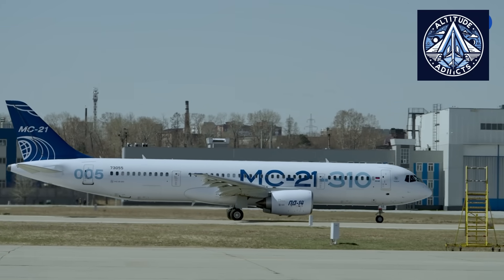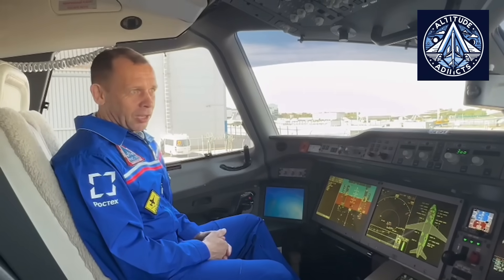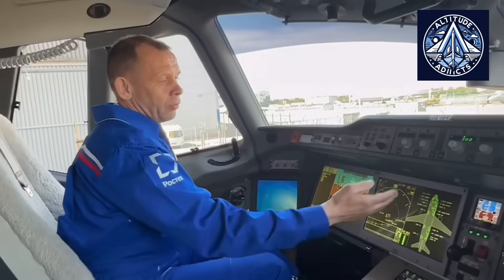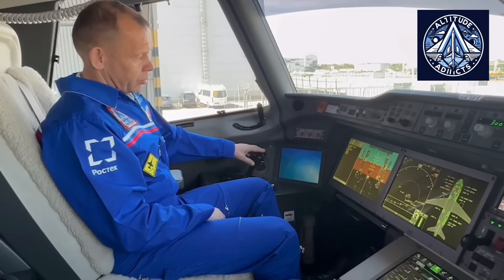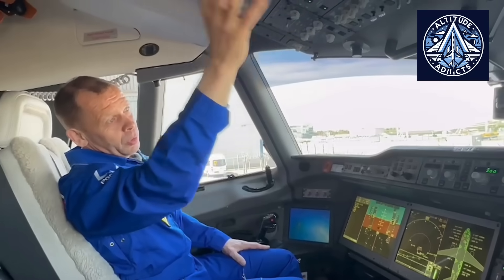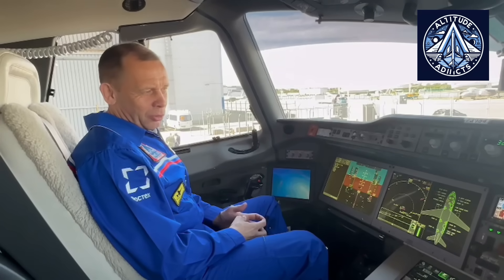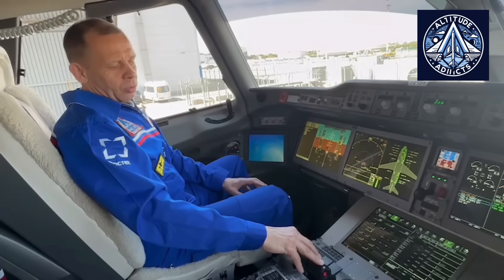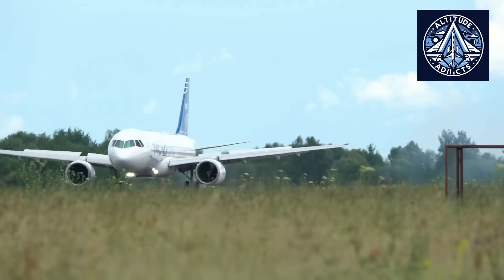MC-21 Aircraft with JetOS Explained: How Russia Replaced Western Avionics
Discover how Russia’s MC-21 passenger aircraft is powered by JetOS—a domestically developed real-time operating system that replaces Western avionics software like VxWorks and LynxOS. Designed for national security and tech sovereignty, JetOS complies with global standards like ARINC 653 and DO-178C.
Learn how this move boosts Russia’s independence in aviation, with implications beyond aerospace—from cars to medical devices.